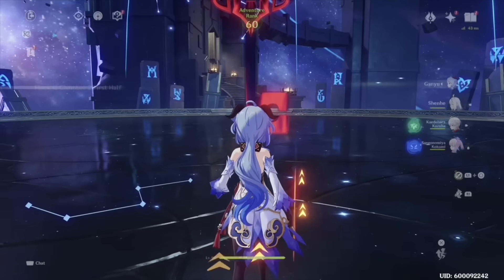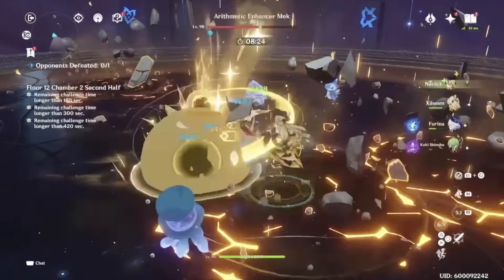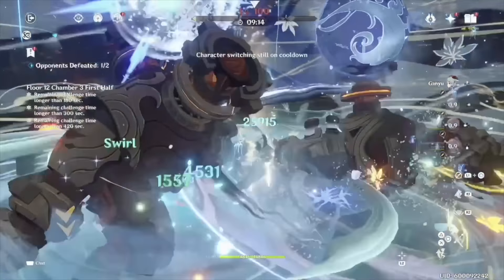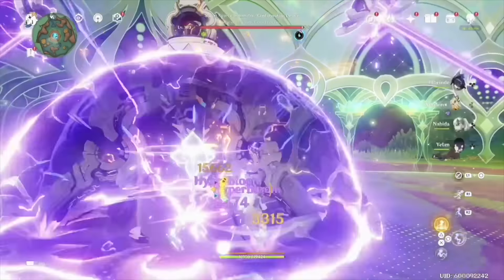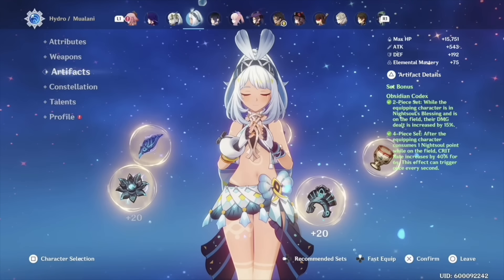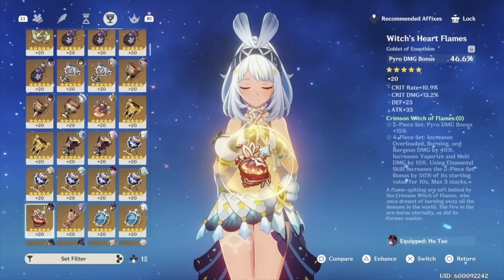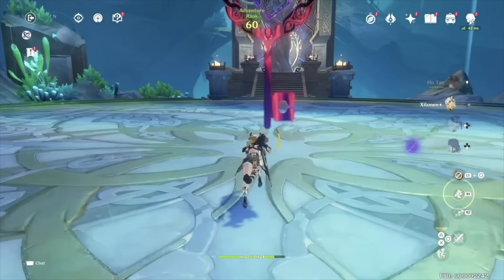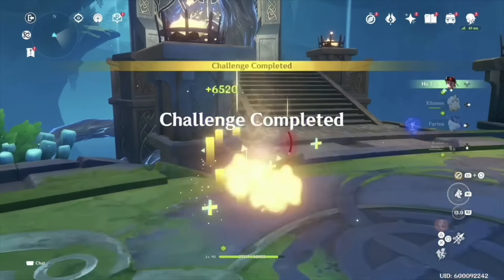Chasca Full Kit, Weapons & Artifacts Team Comp & Build Guide Explained - Genshin Impact 5.2